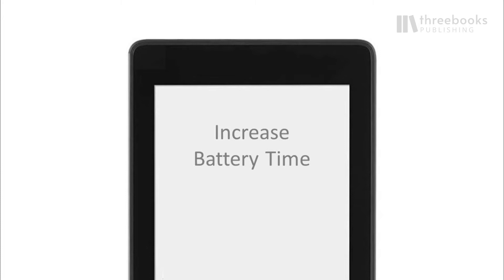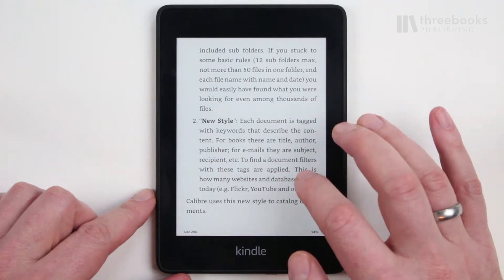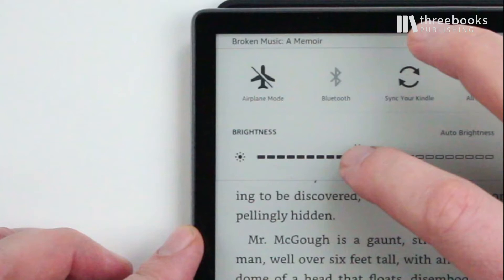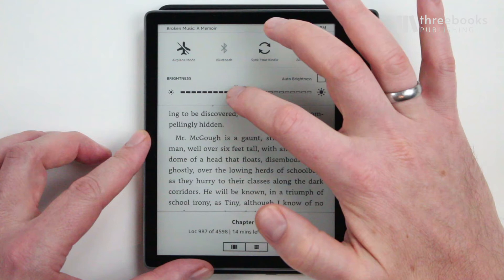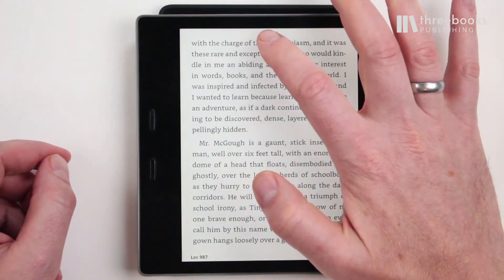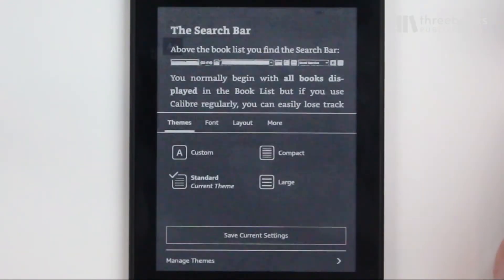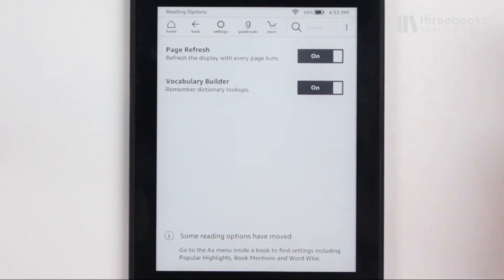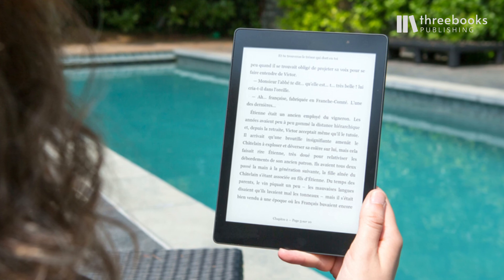Increase the Kindle Battery Life| The Ultimate Kindle Tutorial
Now we will show you how to increase the Kindle battery life. Because the longevity of a full battery is one of the great advantages of devices with e-paper. The Monochromatic technology needs much less energy than a Color-HD-Screen on your Smartphone. As soon as you flip to a new page, the display is basically “static” meaning it only needed the energy to display new content – now the particles of the e-paper are in place and just “sit” there. That’s why e-readers don’t need as much energy as devices with active screens.

Still – it can be annoying if you have to recharge too quickly. Especially when you are traveling, have a lot of time to read and there usually isn’t a power plug in the sand on the beach right next to your air mattress.

If you make the following 6 adjustments, you can increase your Kindle’s battery life to the max:

1. Use the Airplane Mode to turn off Wi-Fi and Bluetooth.
If you don’t need to download anything or use the browser then there is no need to have the wireless connections on. This will save a lot of energy. Just note: In case you take turns reading on the Kindle, but also on a Kindle app on your smartphone or tablet – you have to remember to turn on Wi-Fi so your kindle can automatically synchronize the reading progress to the other device.

2. Turn off the front light or minimize brightness
Many people are not aware that the light and brightness features usually use the most energy of your device. Don’t forget to turn it off or adjust the brightness to your current need.

3. Turn off auto-brightness
This feature automatically adjusts the front light according to your current lighting environment. What seems very handy can actually become a problem. The light is turned up when the lighting is bright. Therefore, it is better to adjust the setting manually.

4. Use the “Nightlight”-Feature
When activated the Kindle gradually decreases screen brightness over time as your eyes adjust to the darkness.

5. Use smaller font sizes, less spacing, and smaller borders
The more text fits on a page the fewer page turns are necessary. This results in longer battery life as I explained in the beginning.

6. Adjust the page refresh settings
The Paperwhite allows you to turn off the Page refresh settings. This means that less energy will be used if you turn a page. For a full refresh, every single dot on the page will be cleared and the new page content displayed. If you turn this off, you might experience a little “ghosting” effect – the page seems to have faint indications of the previous pages and becomes less crisp over time. But try for yourself and see whether you even recognize the difference.

Applying these 6 tips, you will save lots of battery power and don’t have to worry about finding the next power socket all the time – great feeling of freedom, isn’t it? 😉